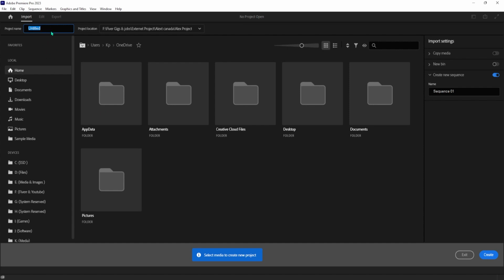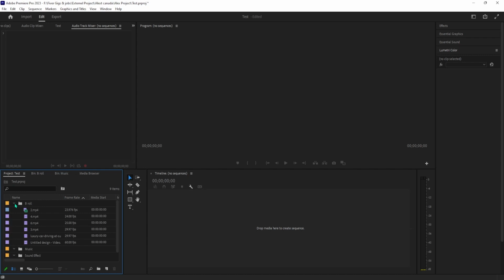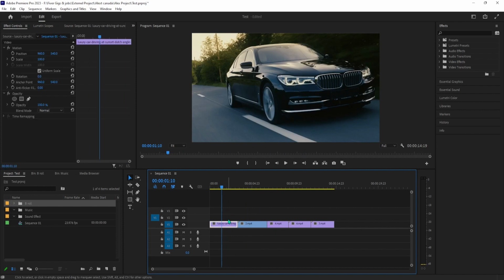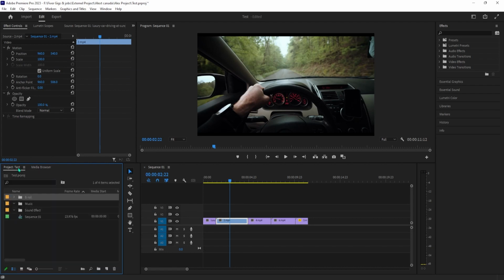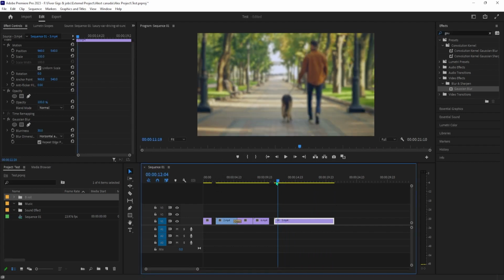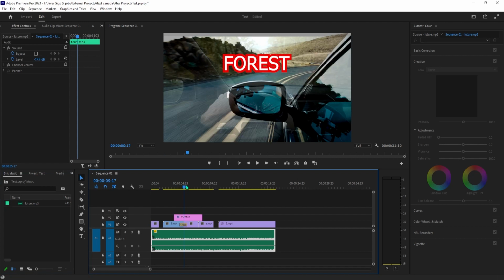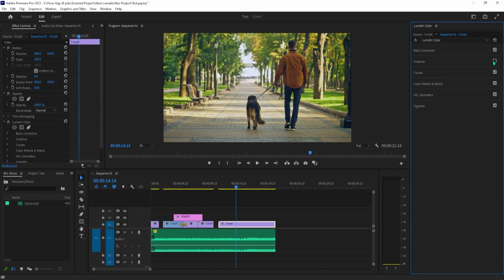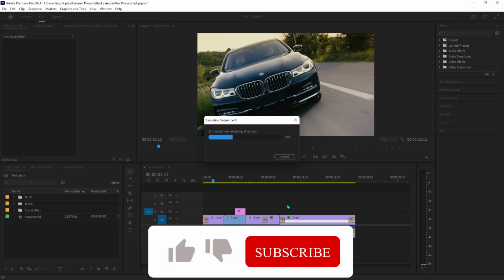Adobe Premiere Pro Tutorial for Beginners 2023 Class 2 | Adobe Tutorials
Welcome to our Adobe Premiere Pro Tutorial for Beginners in 2023! In this video, we'll take you through the essential steps of using Adobe Premiere Pro, a powerful video editing software used by professionals in the film and TV industry. Whether you're new to video editing or have some experience, this tutorial will help you get up and running with Premiere Pro in no time. We'll cover the basics of creating a new project, importing media files, editing video and audio, adding effects and transitions, and exporting your finished project.
Our experienced instructor will guide you through each step of the process, providing clear and easy-to-follow instructions along the way. You'll learn how to use Premiere Pro's powerful tools to create professional-looking videos that will impress your audience. So, if you're ready to take your video editing skills to the next level, join us for this Adobe Premiere Pro Tutorial for Beginners in 2023. Don't miss out on this opportunity to master one of the most popular video editing tools in the industry!

😎 Like to design like a pro follow the Adobe Photoshop courses on Udemy

⏰ SCHEDULE: No Schedule.